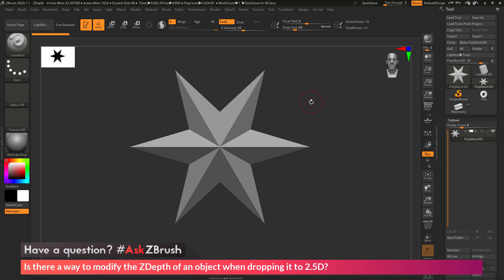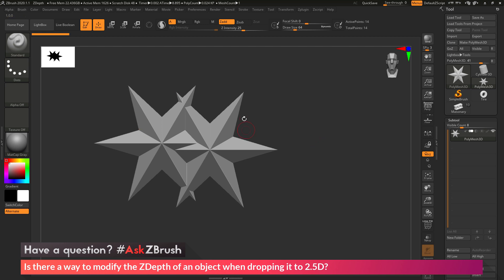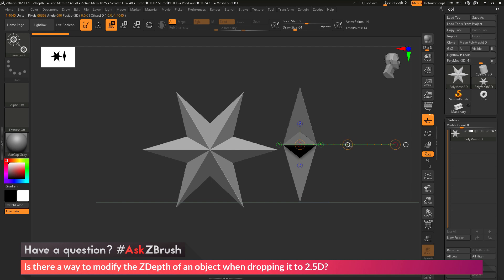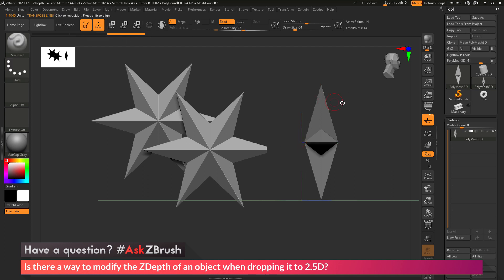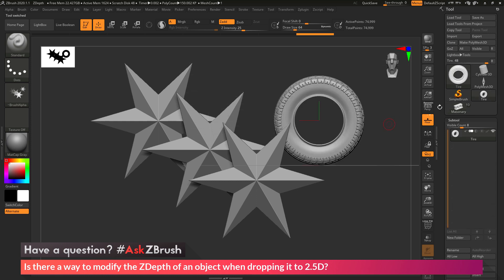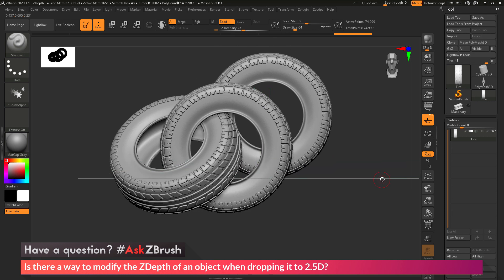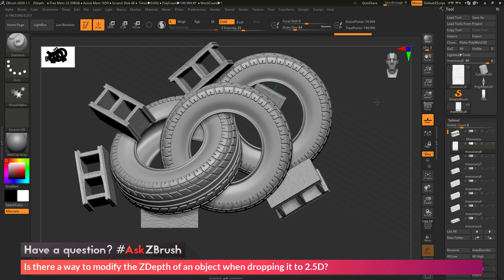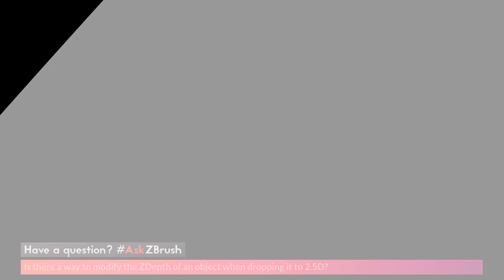AskZBrush: “Is there a way to modify the ZDepth of an object when dropping it to 2.5D?”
Video covers the process of using Snapshot (Shift + S) and a model in edit mode to created a layered 2.5D effect. Process involves using the Tranpose Line to reposition the model before dropping it to the canvas.